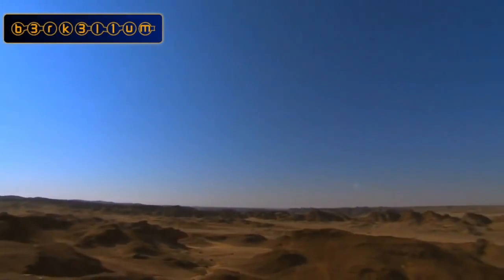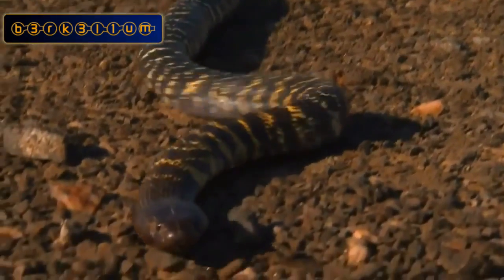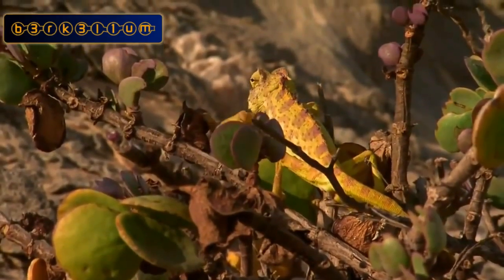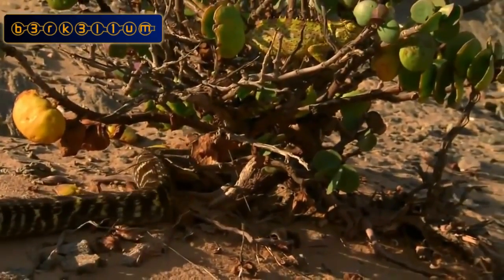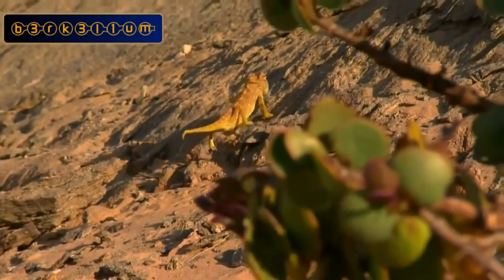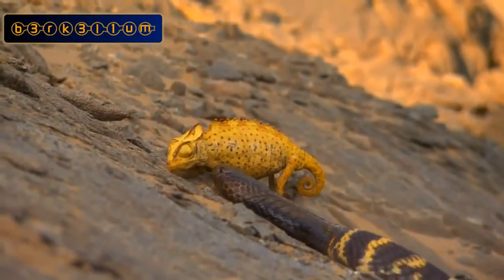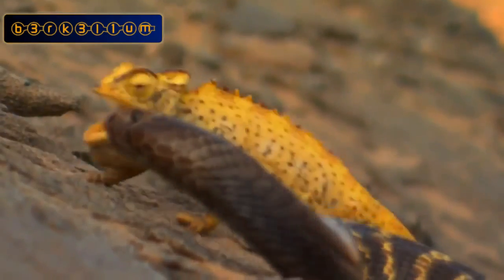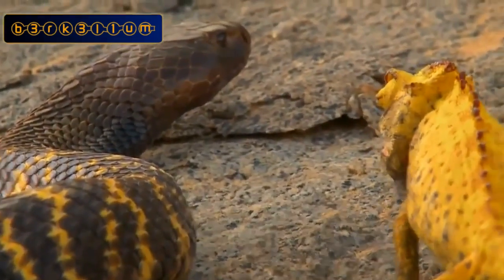Thế giới động vật - Trận chiến giữa rắn và tắc kè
Rắn linh hoạt và tắc kè chậm chạp, ai sẽ chiến thắng trong cuộc chiến sinh tử này ?